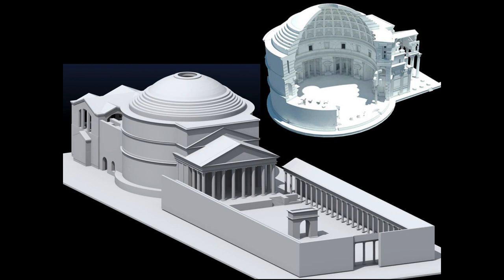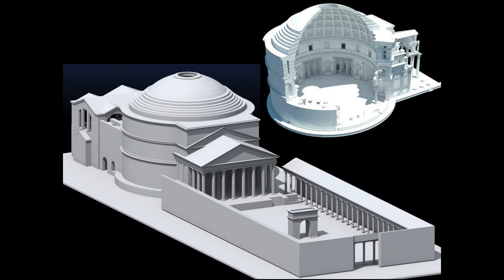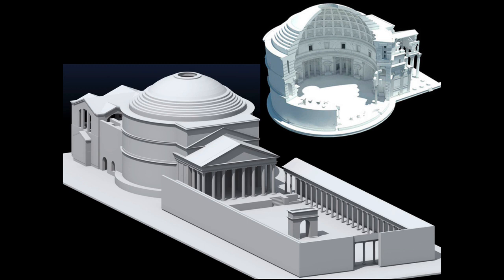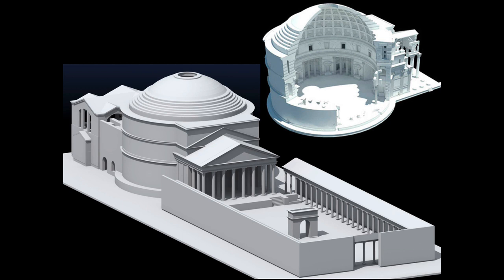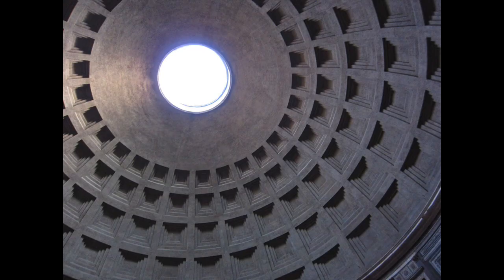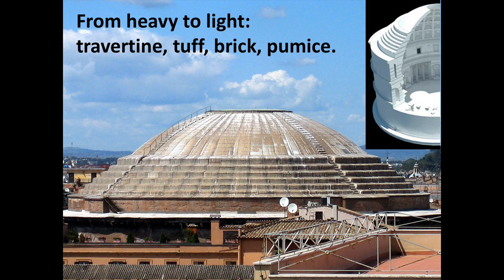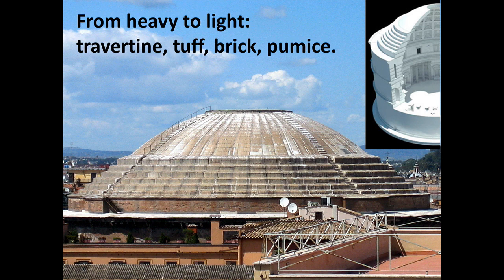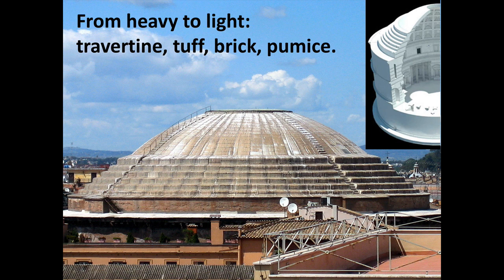Case Study 1.1 Pantheon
This video discusses the use of Tuff in the building of the Pantheon.